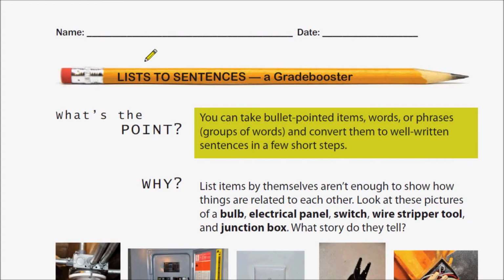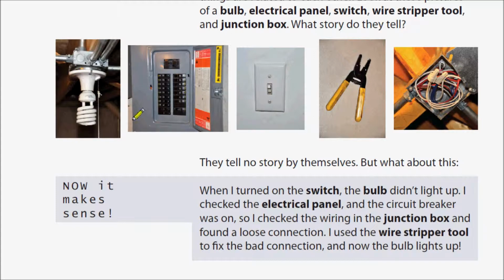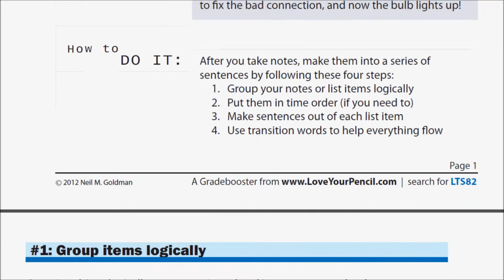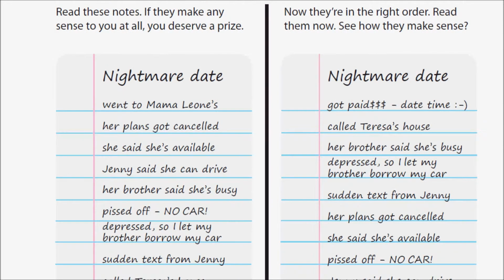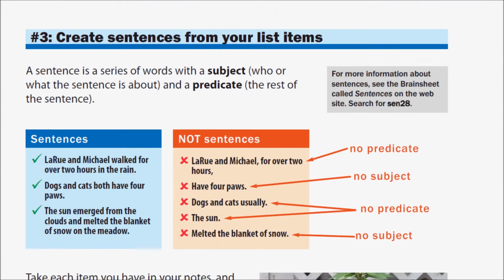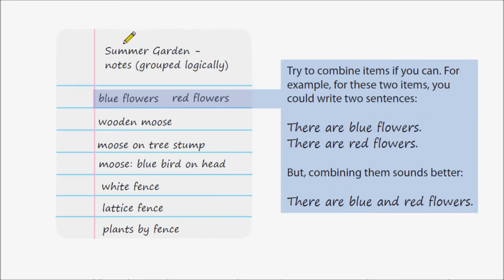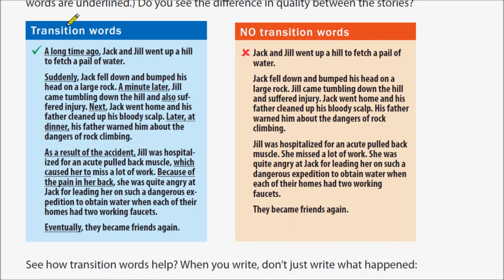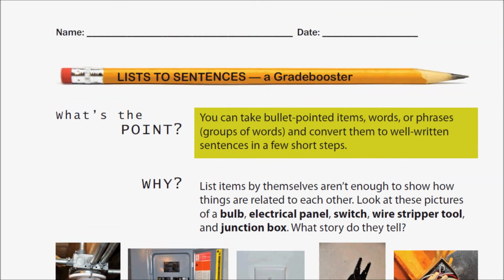Lists to Sentences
Take bullet-pointed lists and convert them to sentences and paragraphs in four easy steps.